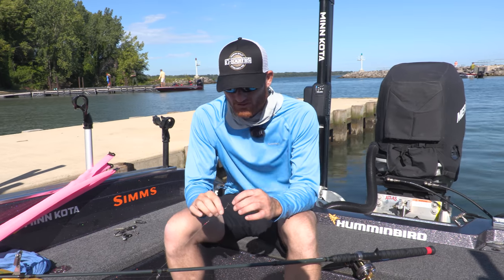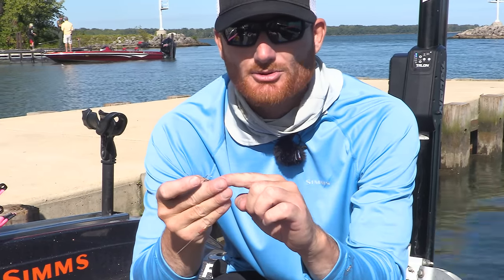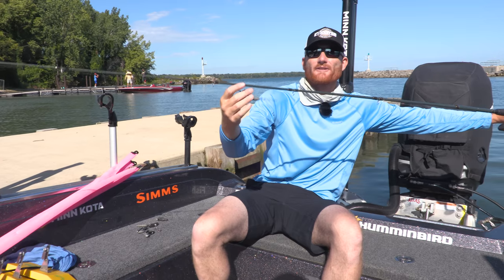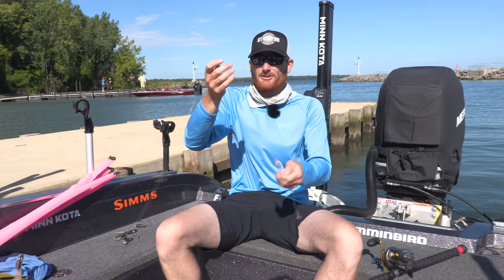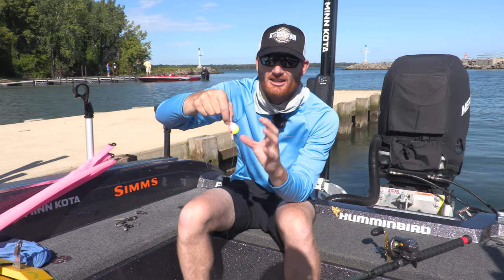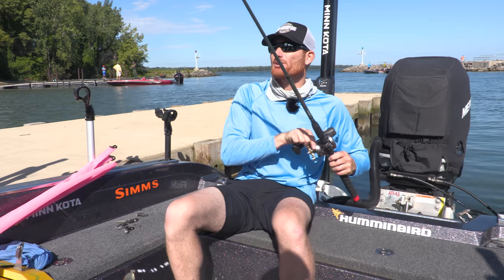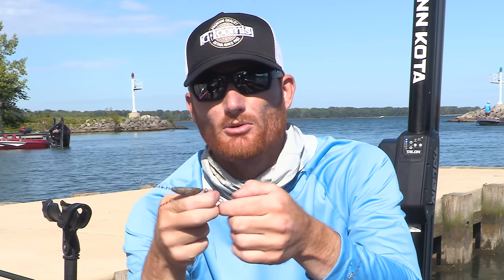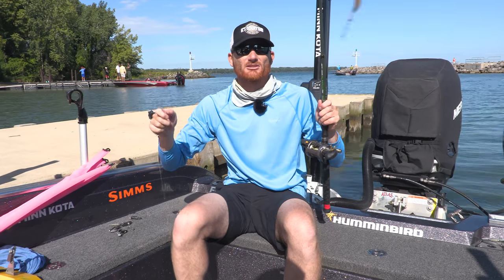Crawler Harness Set Up for Walleye Fishing - My Rig for Lake Erie Walleye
You can buy crawler harnesses for walleye and other species but I like to tie my own. There's a lot of
really good ones that are available on the market but i like to dial in a few little specific things that make a big difference for me when using crawler harnesses while Walleye Fishing on Lake Erie.
 Here are some of the things I do with my worm harness rigs.
I'm using 20 to 22 pound Sunline Fluorocarbon tie two hooks 3-4 Inches
apart.  I use a number eight Gamakatsu treble hook as the rear hook and then a number two
Gamakatsu on the front.

On Lake Erie I generally use six millimeter beads in this case i've got eight of them
because that's gonna allow me to give just enough spacing to not cover that front
hook.  I use a number 5 Colorado Blade. You don't want the blade to cover the front hook because it's almost like
a bad weed guard.  It prevents the walleye from getting to the hook.

For the weights there's a lot of different things you can use but day in and day out i'm just simply using a bead chain sinker so off of my main rod so i can
still use this same rod for crankbaits if necessary.